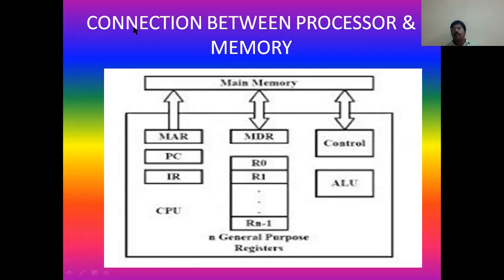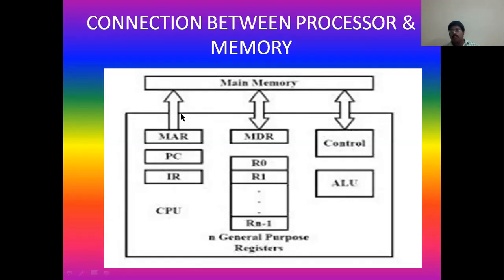DATA EXCHANGE , UNIDIRECTIONAL & BIDIRECTIONAL BUSES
DATA EXCHANGE ,
 UNIDIRECTIONAL & BIDIRECTIONAL BUSES